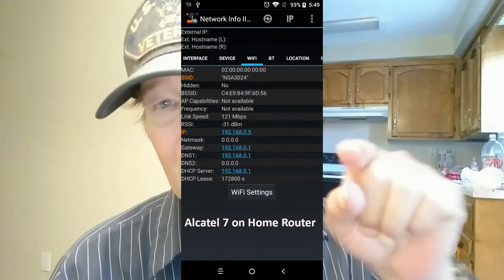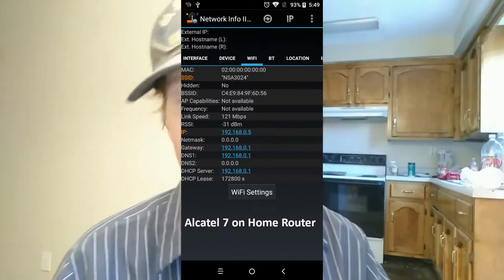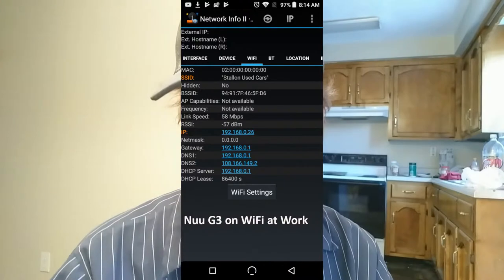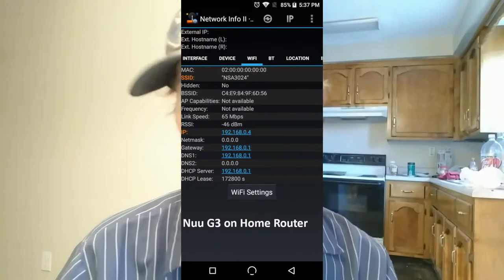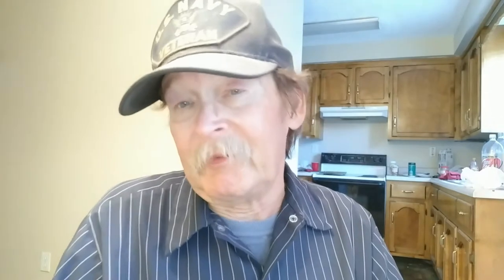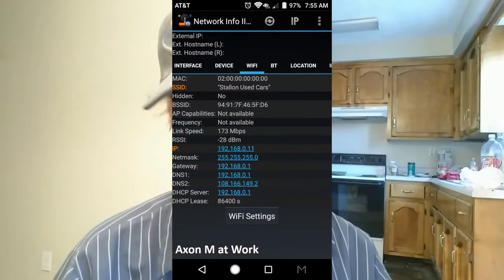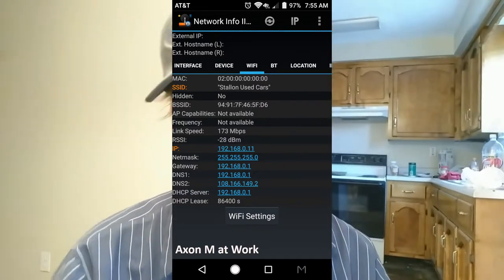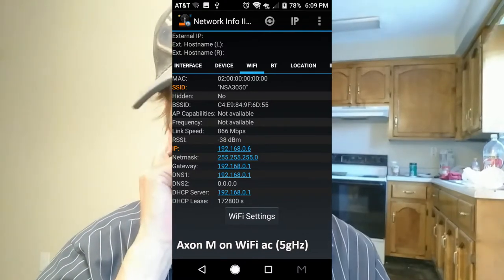Alcatel 7 VS Nuu G3 VS Axon M Wifi Connection Speeds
Tonight We have a Wifi Connection face off between the Alcatel 7, the Nuu G3 and the Axon M. Lots of good info here folks! Interesting outcome.